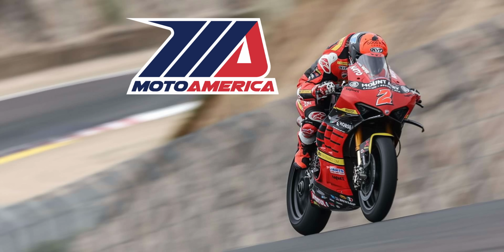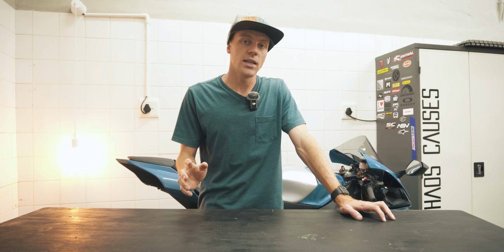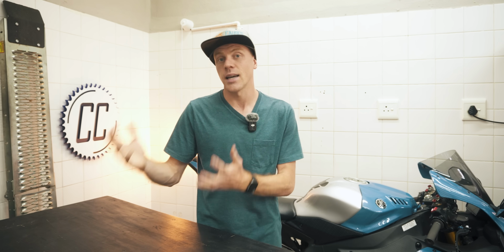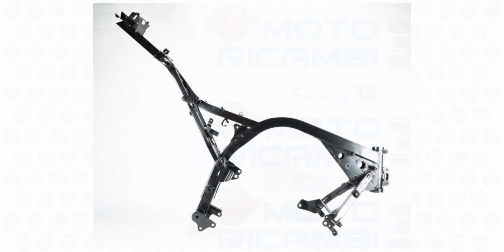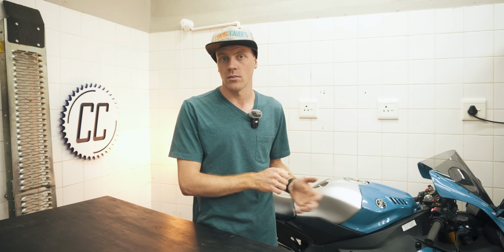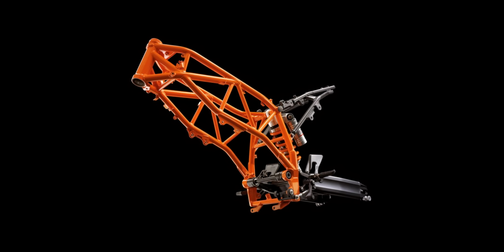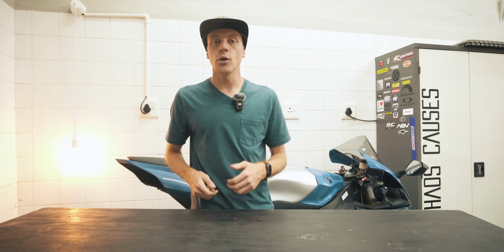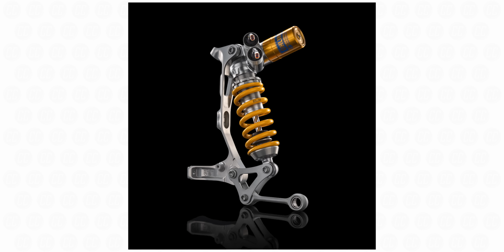The 6 Types Of Motorcycle Frames | What’s The Difference?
Which is better? Trellis, twin-spar, monocoque, double-cradle, single-cradle or backbone motorbike frames? Here are the differences.